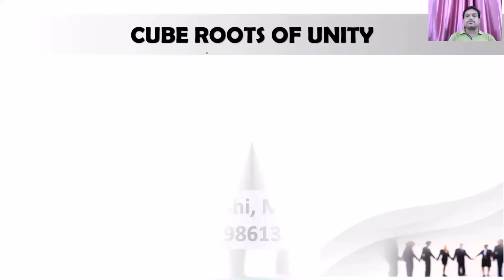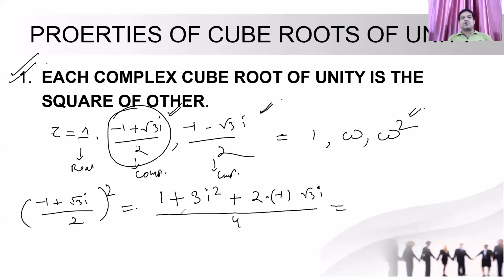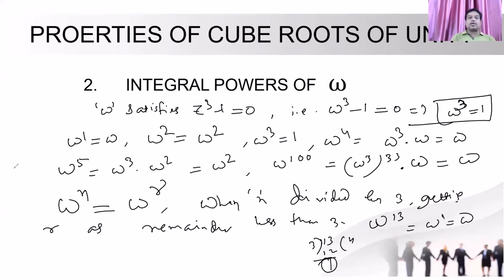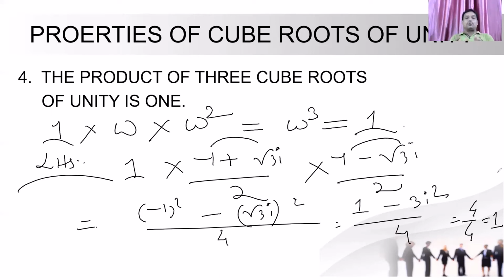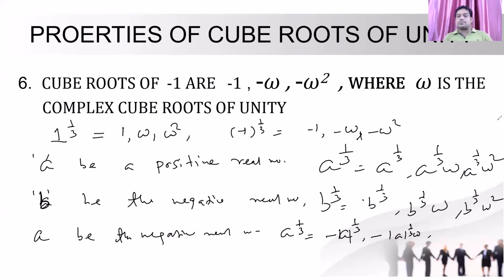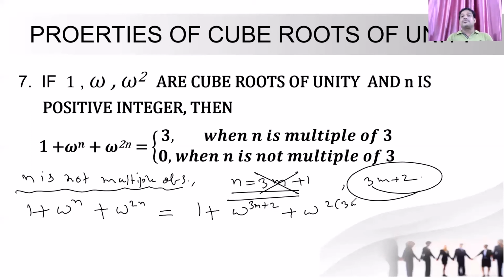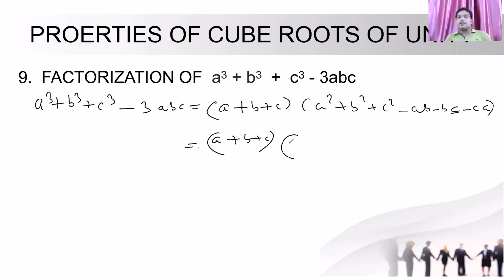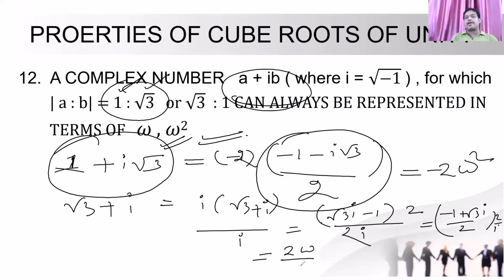COMPLEX NUMEBRS - 10